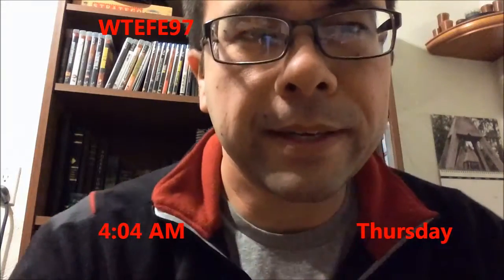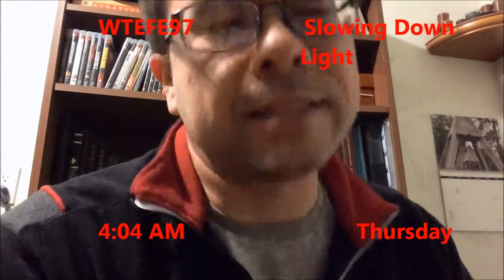WTEFE97: Slowing Down Light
Playing with photons again. This time to slow it down just a bit but permanently.

Stalk me!